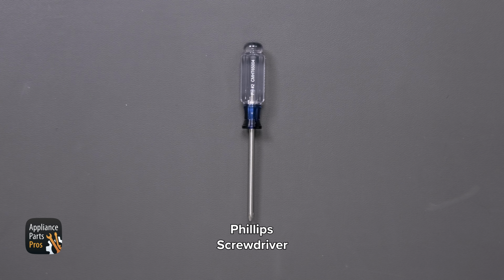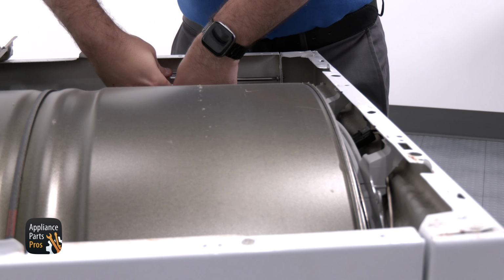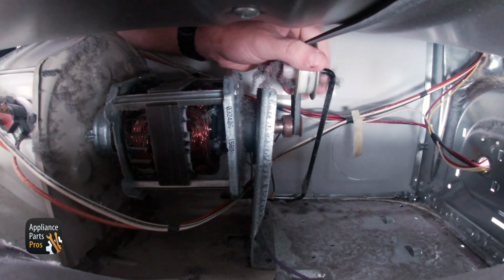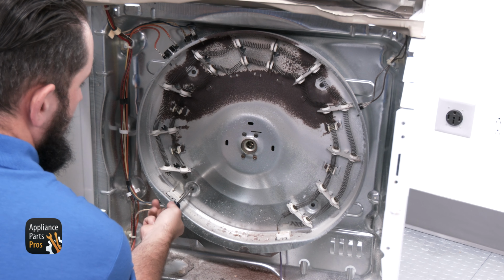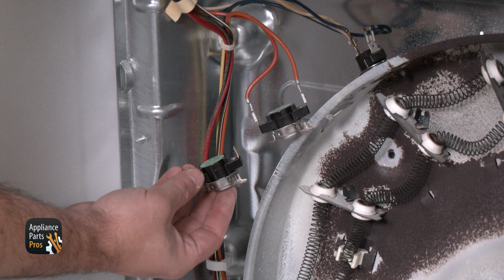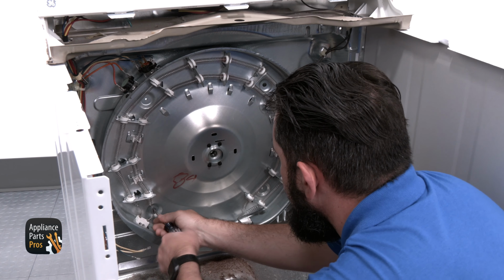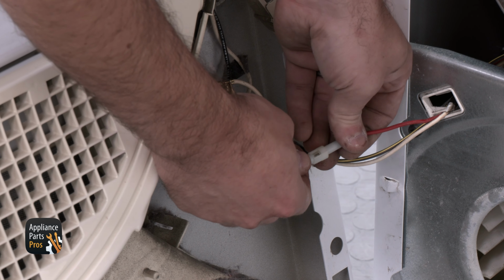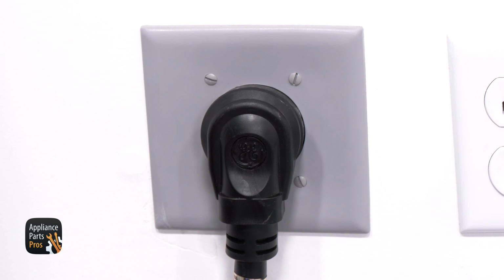How To Replace A GE Electric Dryer Inlet Thermostat WE4M181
Symptoms: Dryer Not Heating

Tools: Phillips Screwdriver

0:00 Introduction
0:39 What tools are needed
0:51 Accessing the Inlet thermostat
1:49 Removing the old Inlet thermostat
2:07 Installing the new Inlet thermostat
2:23 Reassembling the dryer
3:01 Final Steps and closing remark